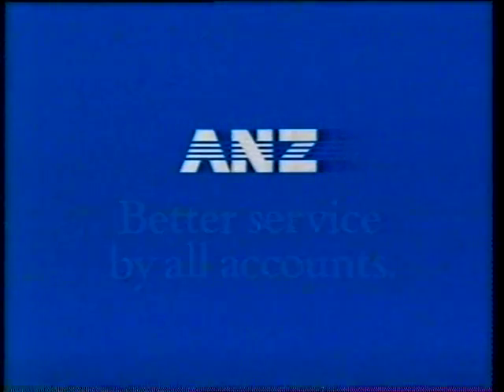ANZ bank ad 1996 Danielle's secret admirer #2